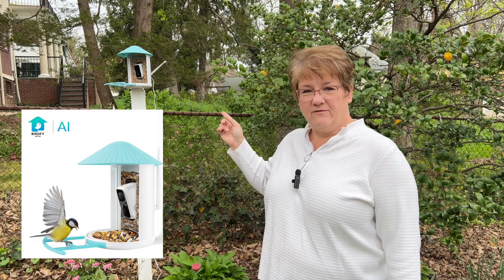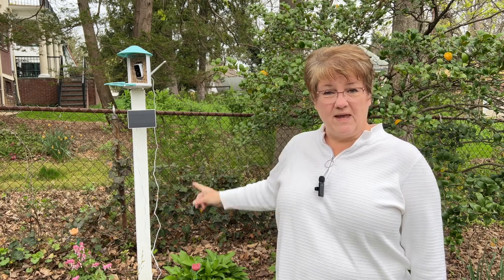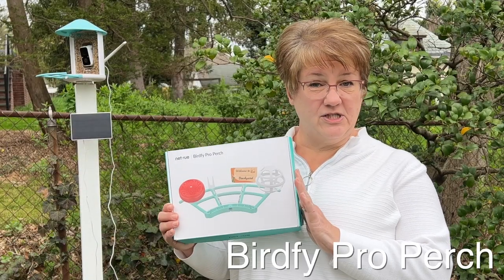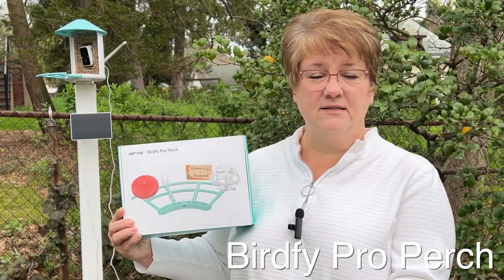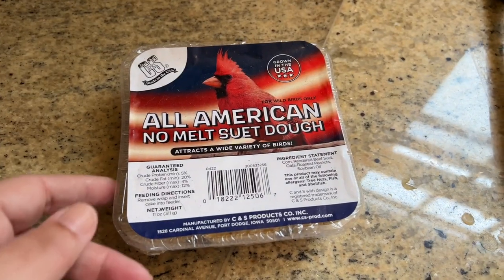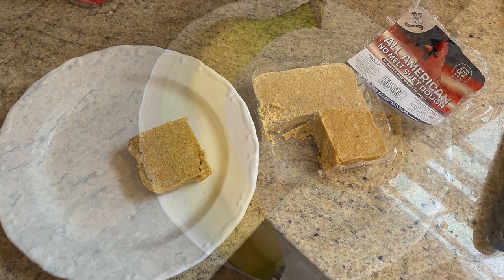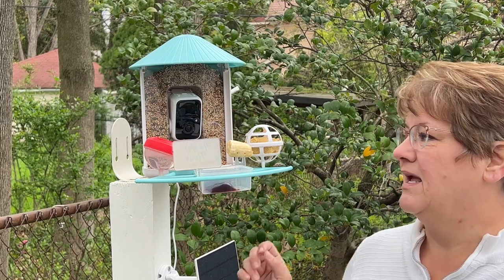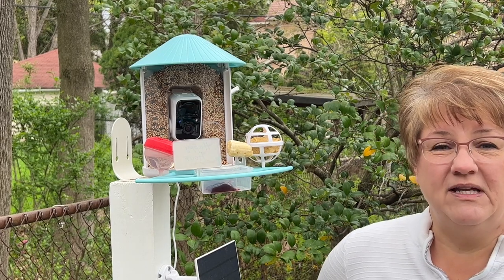Netvue Birdfy Sale and NEW Pro Perch - 🐦📷💵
Netvue is having a sale.  Spin to win a Birdfy birdfeeder camera, or get great discounts on their line of products.